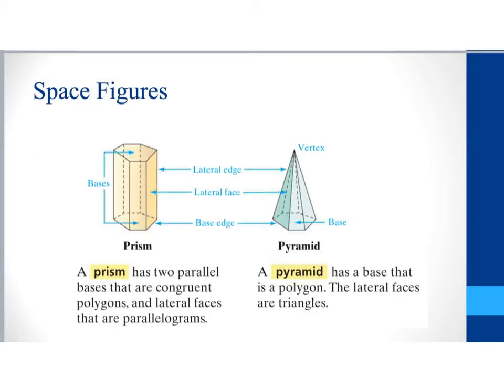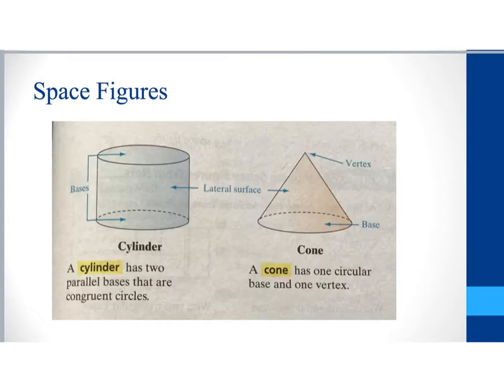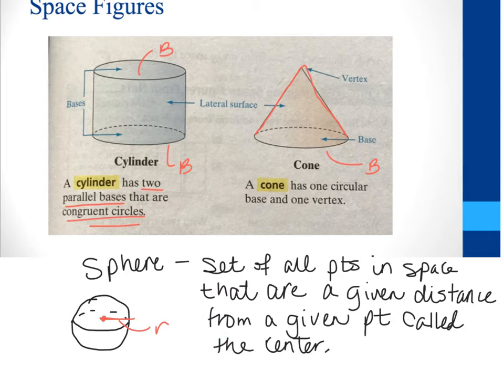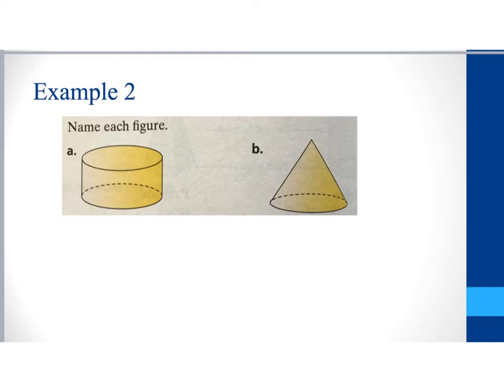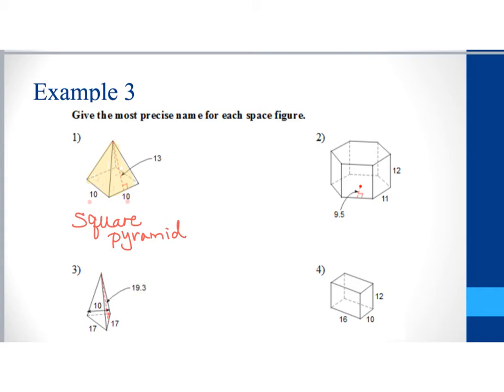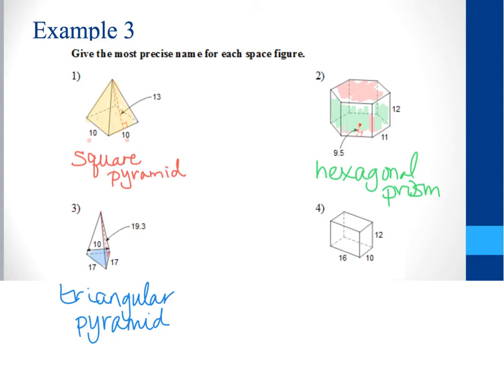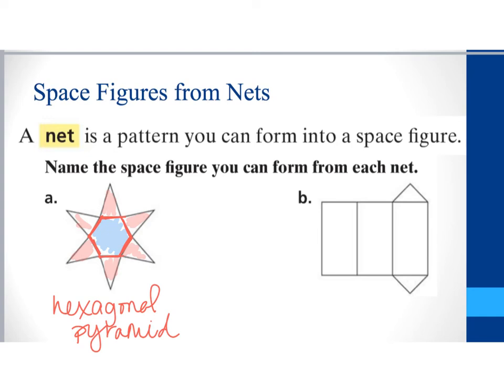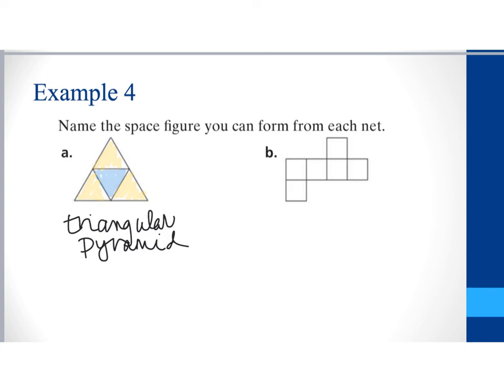Math 7 10.4 Space Figures